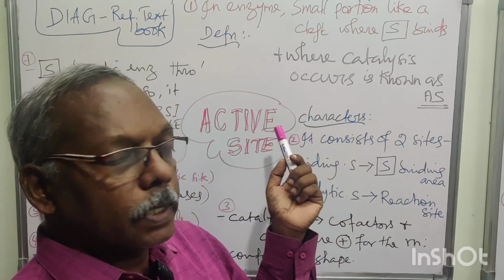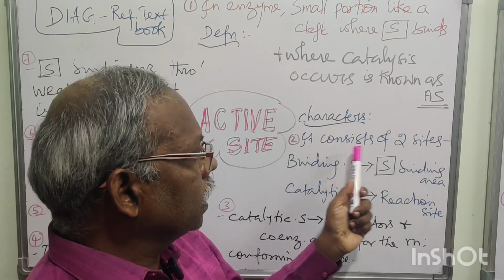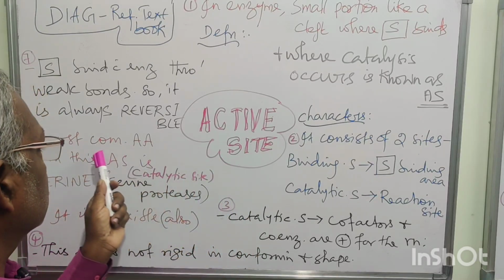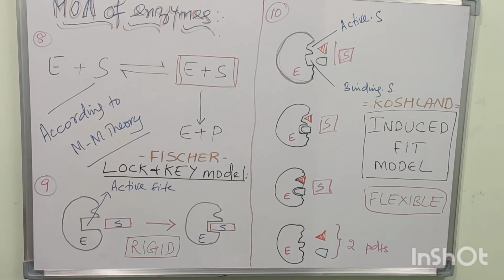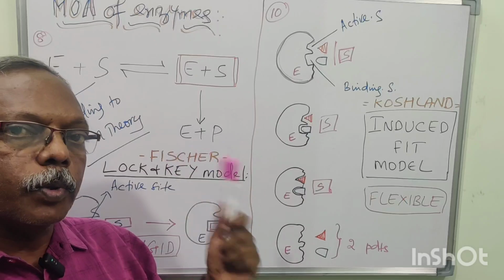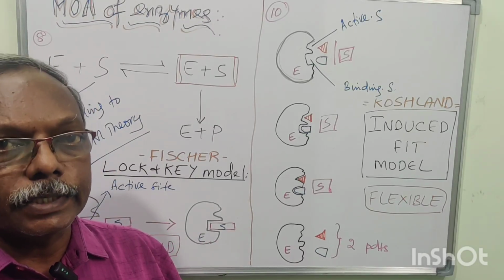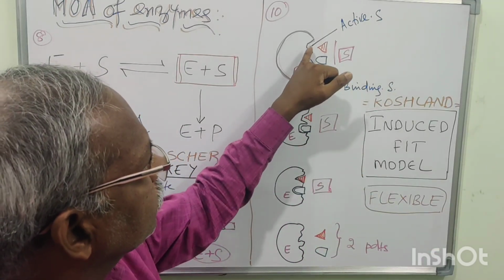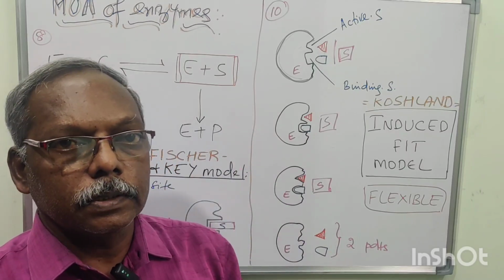Mode of Action of Enzymes(Active Site)Muralis Simplified Biochemistry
Mode of action of enzymes means active site with two proposed models.
Rigid model by Fisher and flexible model by koshland.
Explain this two models with diagram.
Active site the subtitles are definition characters and diagram.